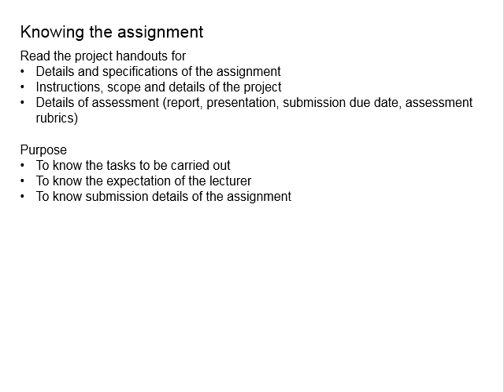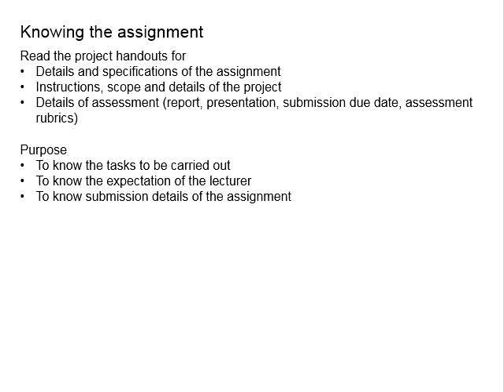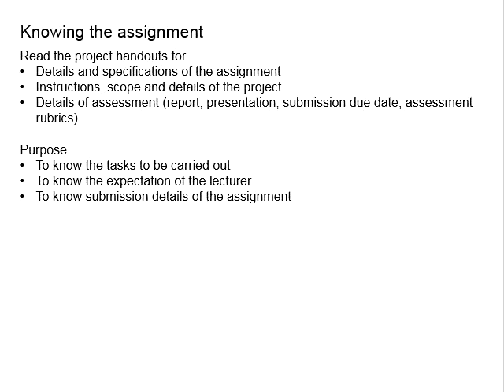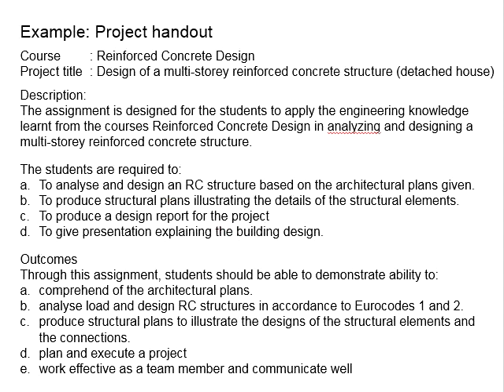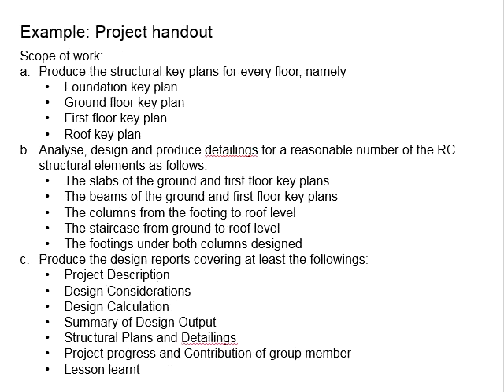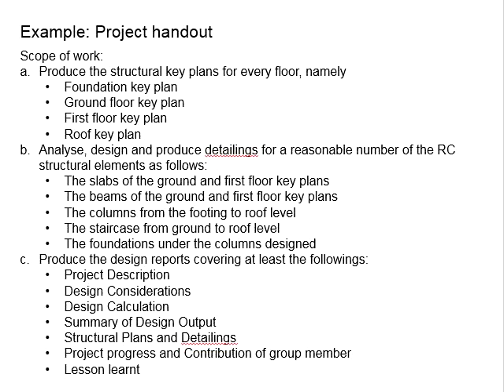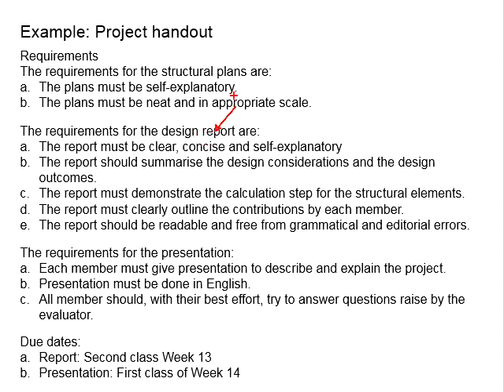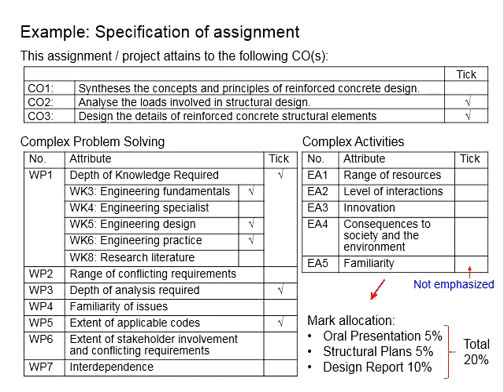1.1 Understanding the assignment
Understanding the scope and requirements of the assignment.